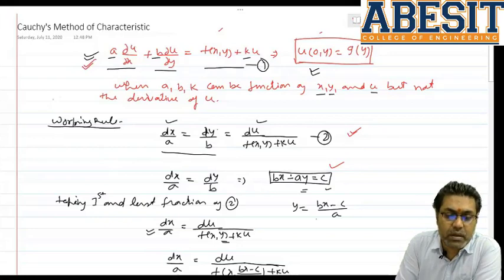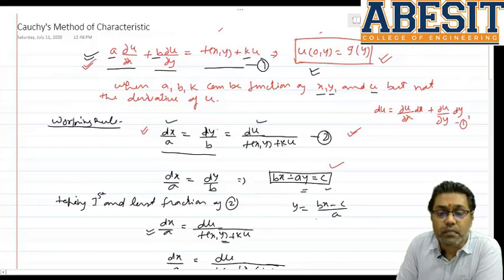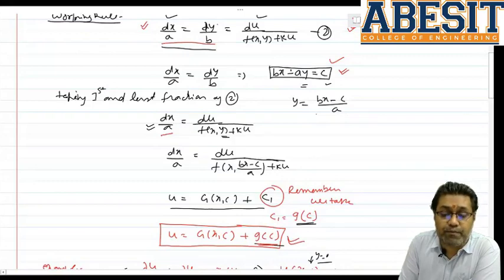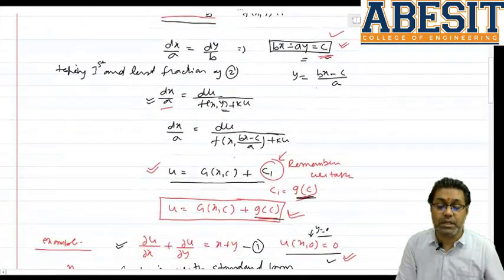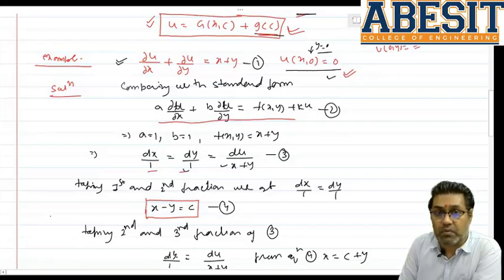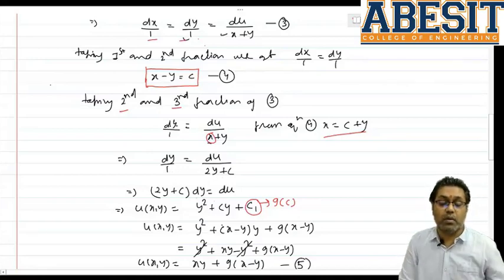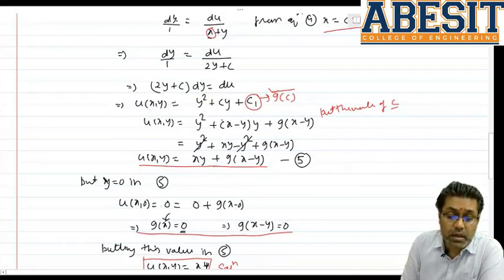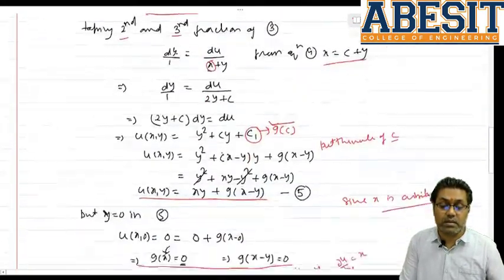Copy of L 4A Cauchy Method